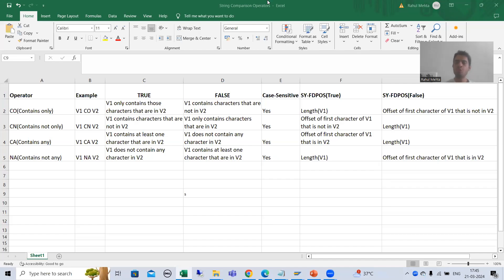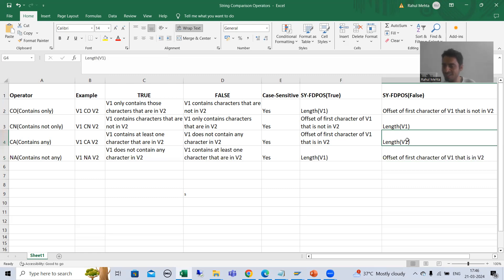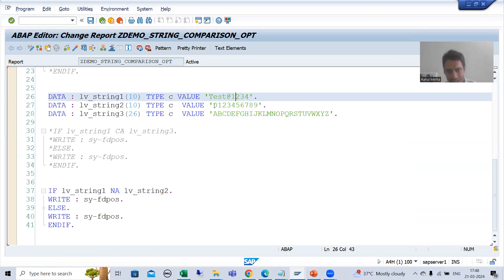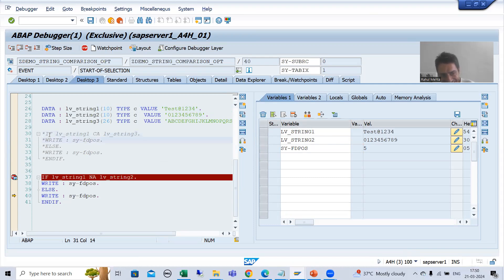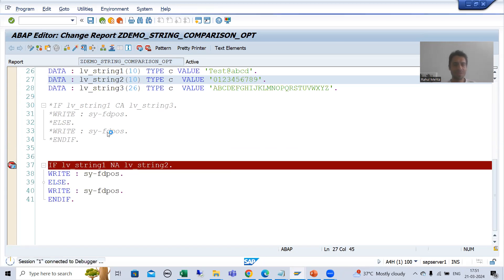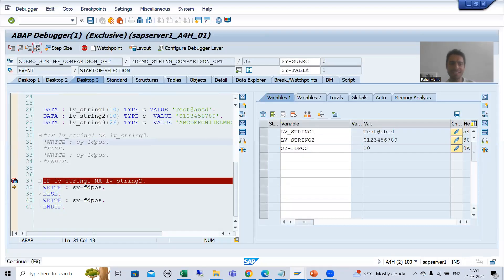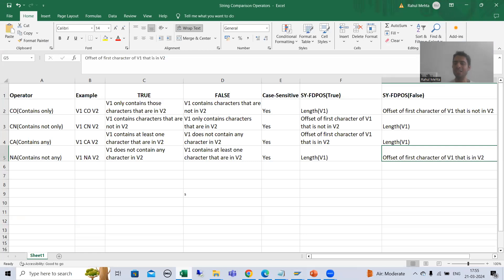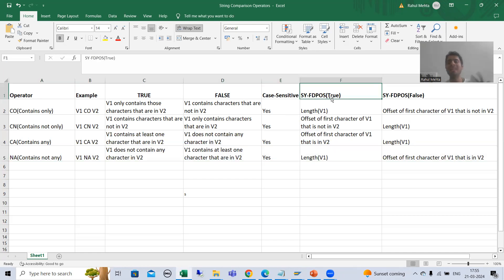36 - ABAP Programming - String Comparison Operators - NA(Contains Not Any)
-Explanation and Practical Demo on String Comparison Operator NA.